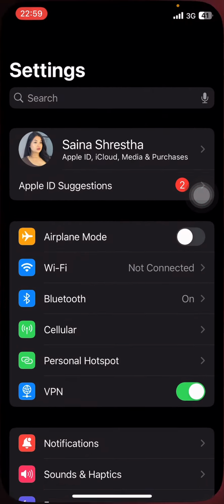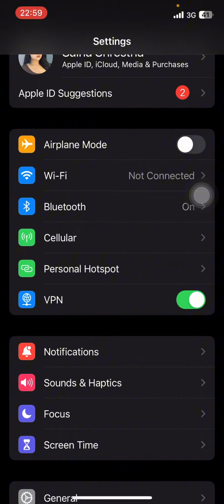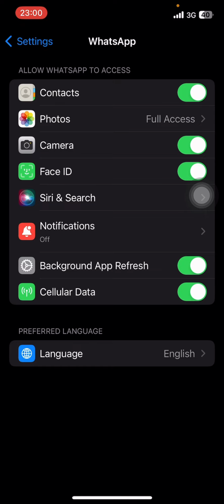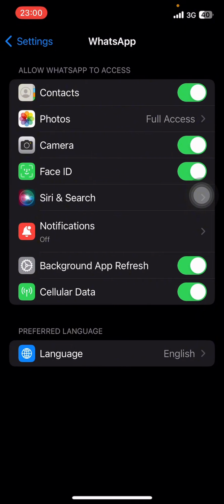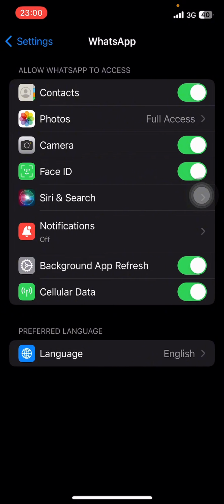How to Fix Not Receiving Messages on WhatsApp 2024 | WhatsApp Tutorial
Not receiving messages on WhatsApp? This tutorial will guide you through troubleshooting steps to fix the issue. Learn how to check your network connection, update the app, and configure notification settings to ensure you never miss a message again.